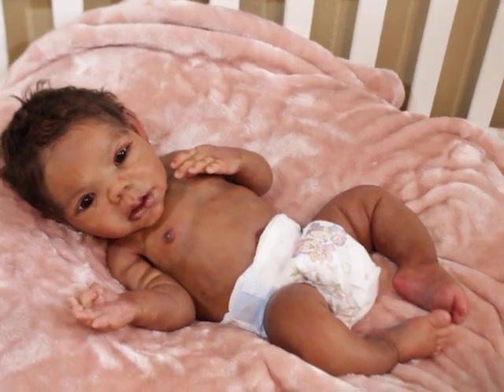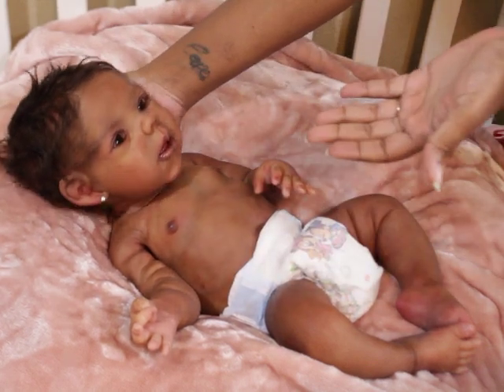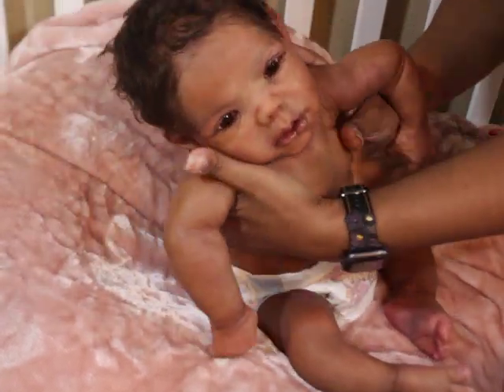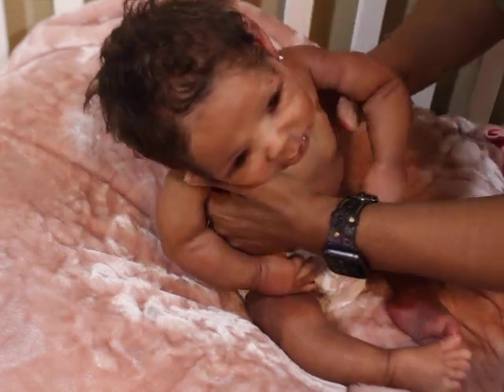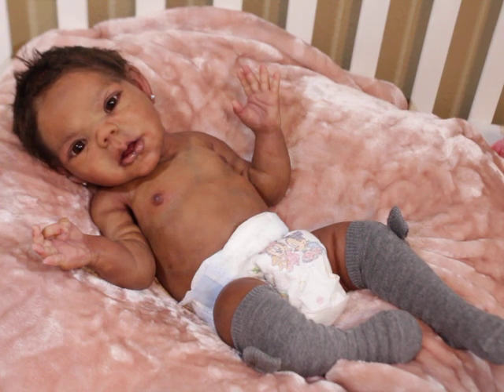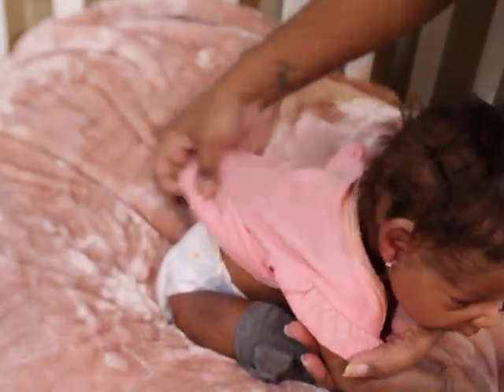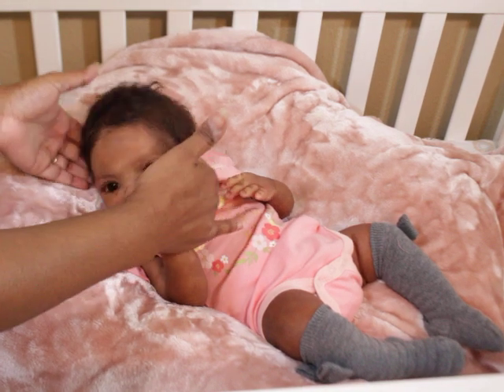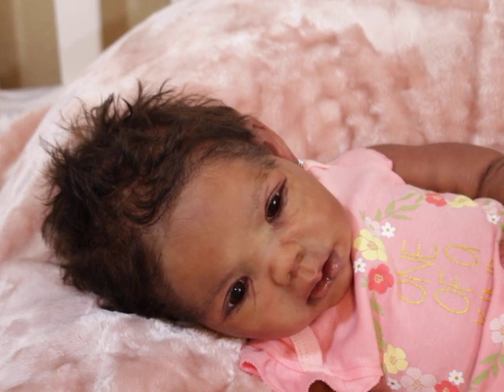First Time Silicone Mommy? How to Care for your Baby?